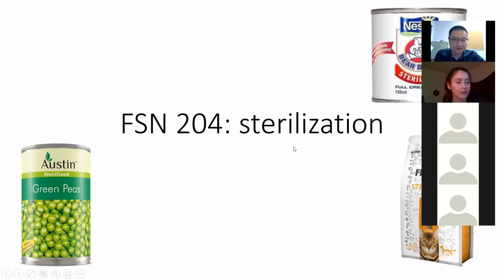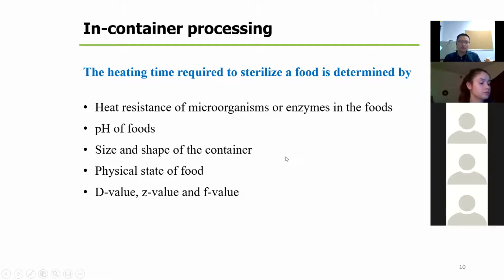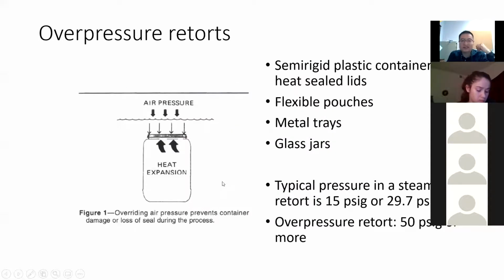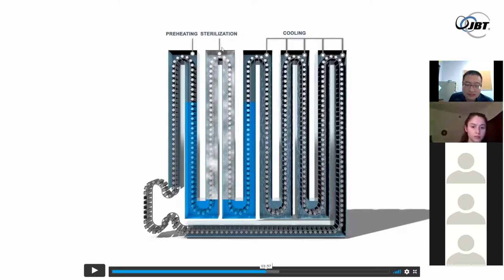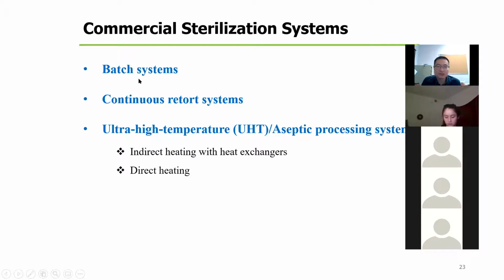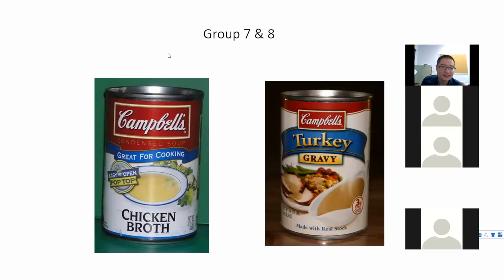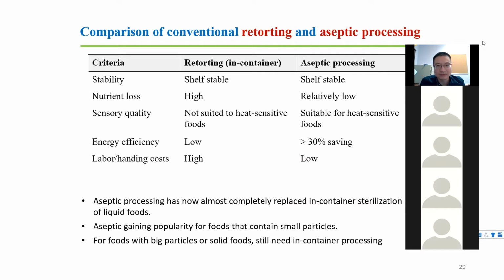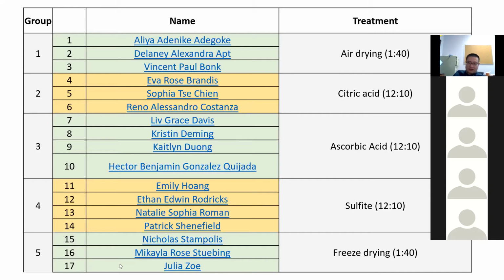FSN 204 Commercial Sterilization